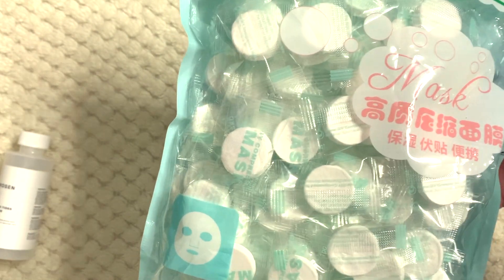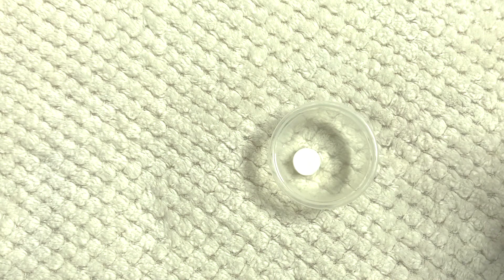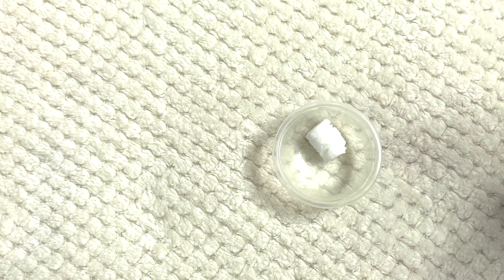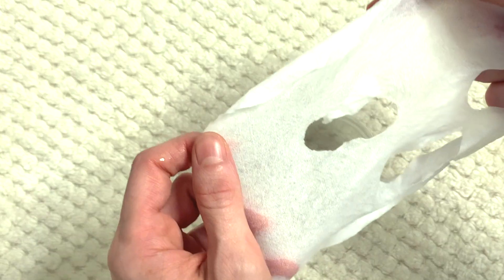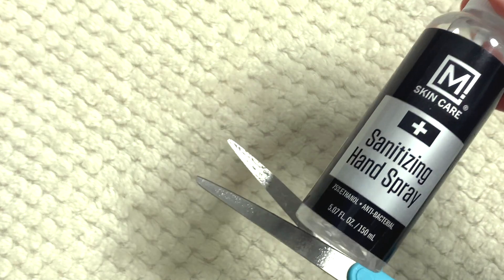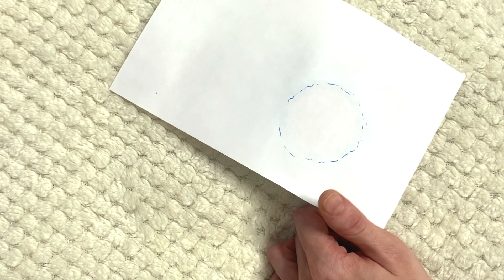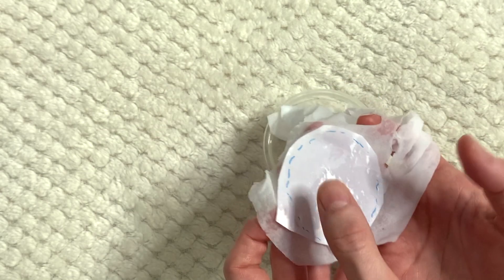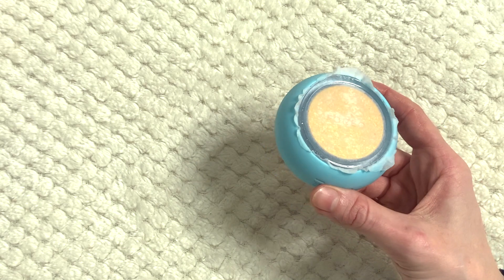Foreo UFO - Worth it? | My DIY Sheet Masks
Sheet Masks (I'm sure Amazon carries these as well but ...for a markup.)

LED Studies

**Important: Foreo does not list the energy output (in studies above, J/cm^2); however, I would say it is safe to assume it is lower in output. While this is unlikely to directly compare to HE (high energy) output, it does mean the UFO is safe for continuous use, with Foreo recommending up to twice daily use. I have included studies on LE output LED above.